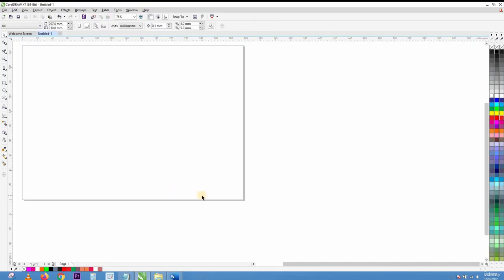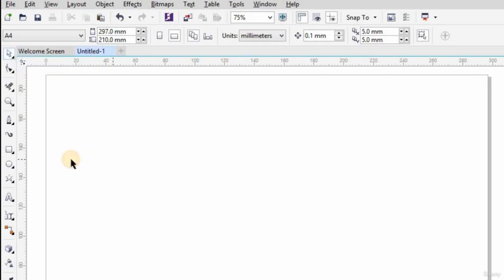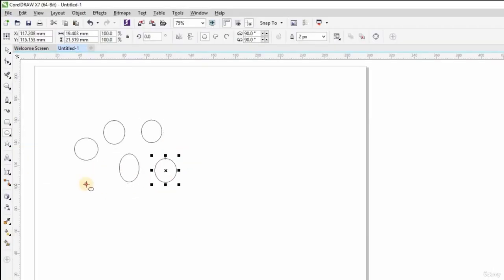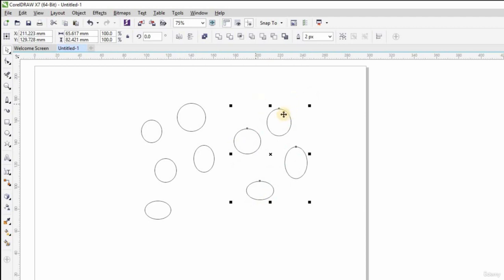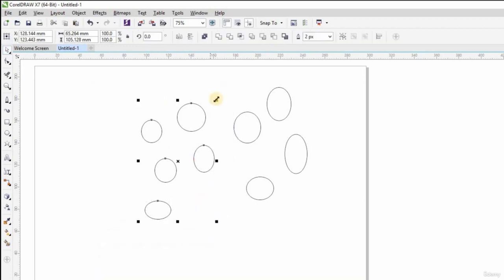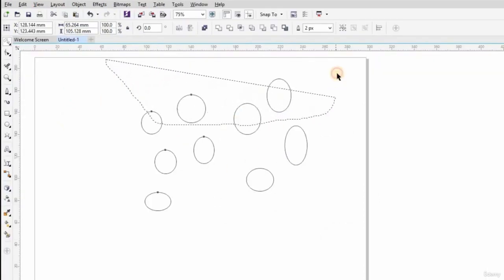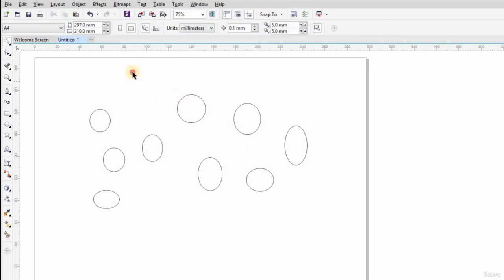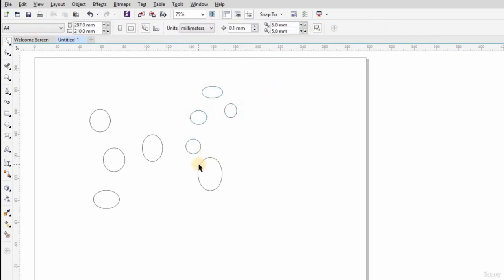6. Corel Draw Tool Box Pick Tools